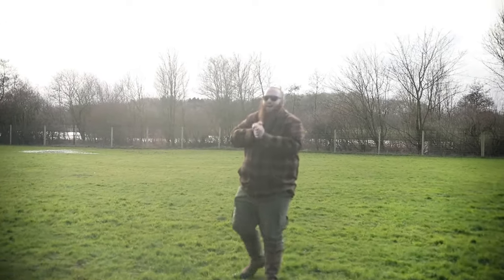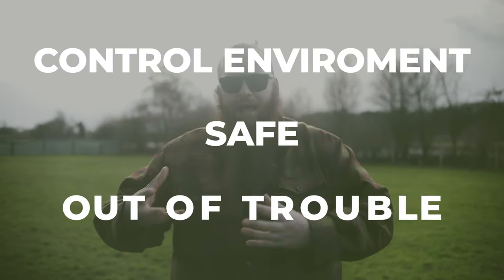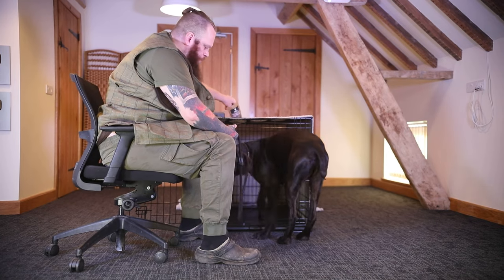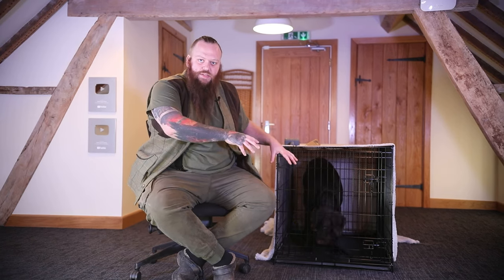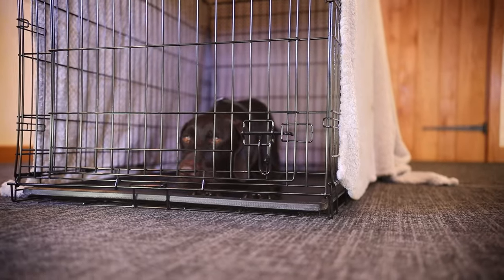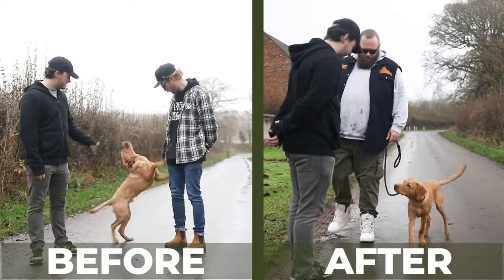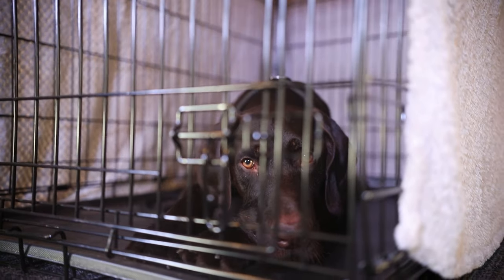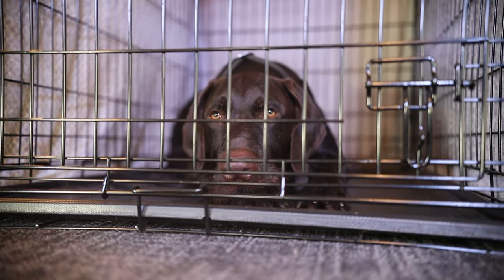Biggest Mistake When Crate Training Your Dog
Crate training your dog or puppy comes with challenges but crate training is one of the best training advice you can be given to have a dog that isn't destructive in the home and allows you to remain calm as their owner. Mistakes are easily made when crate training your dog so we want to help you avoid making them.

These videos are made and aimed at adults in a stage of their life to purchase or adopt a dog, we want to help them choose the right breed and become excellent canine leaders to help end the number of dogs that end up in shelters.